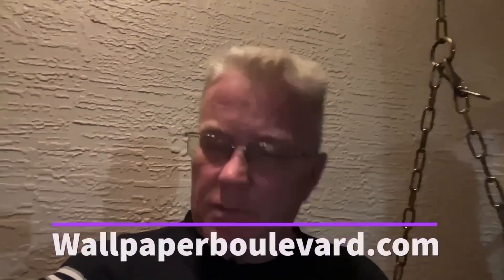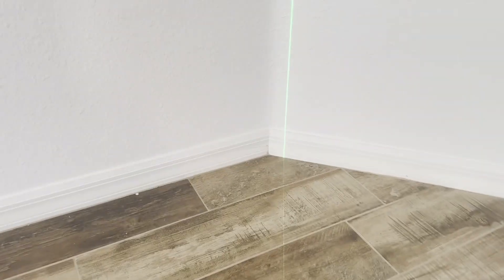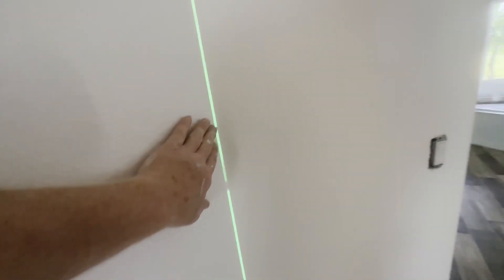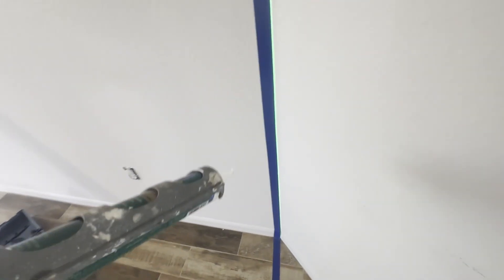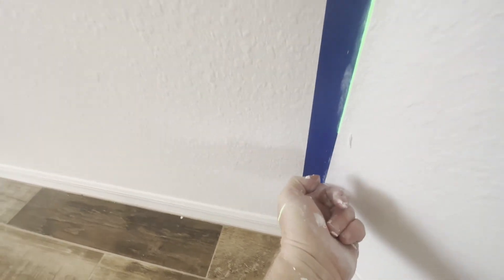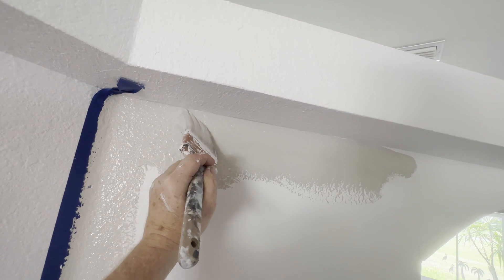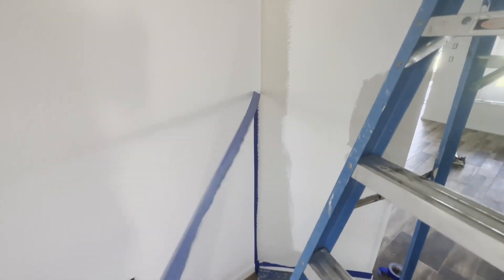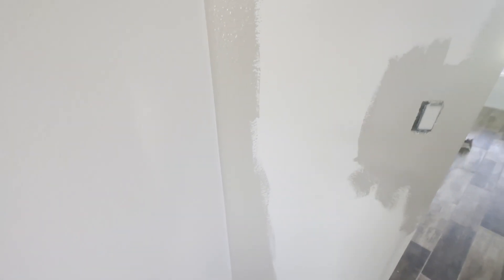Paint Straight Accent Wall Lines over Orange Peel - Spencer Colgan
In this video, I show you how I Paint Street lines in between two different colours, called, Court and Accent Wall. “